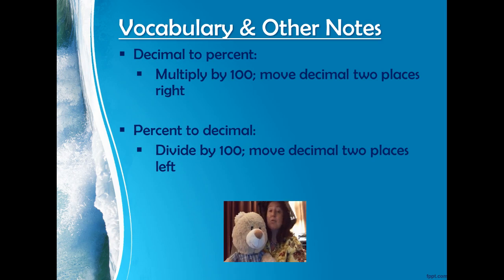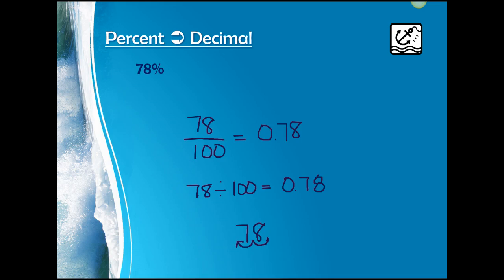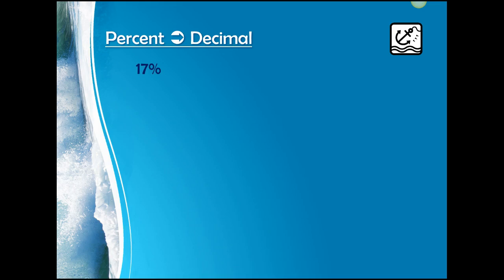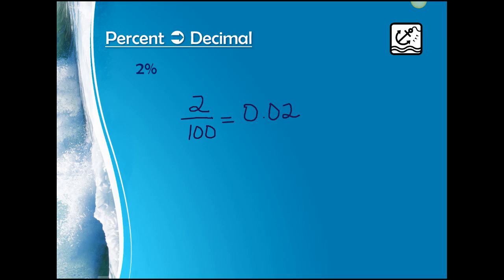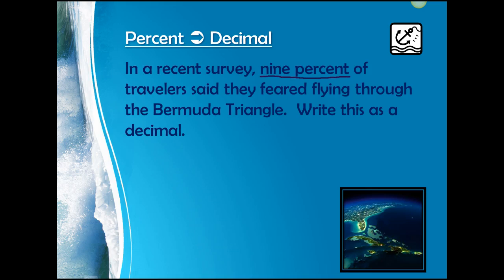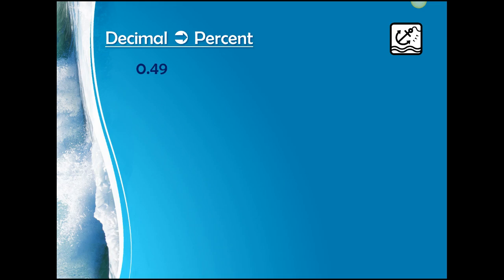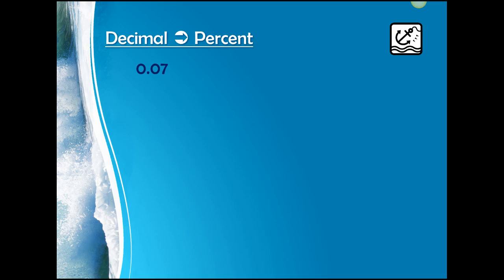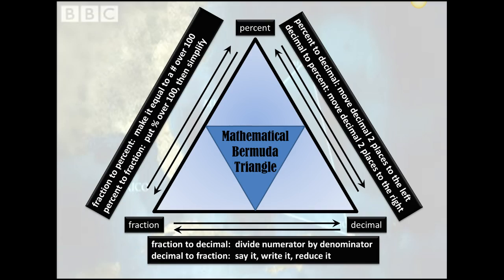Percents and Decimals